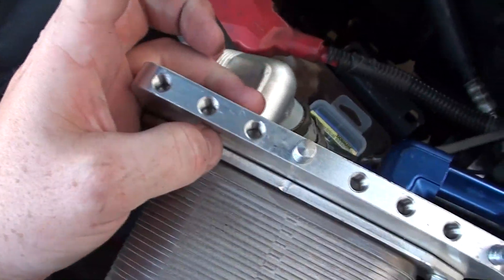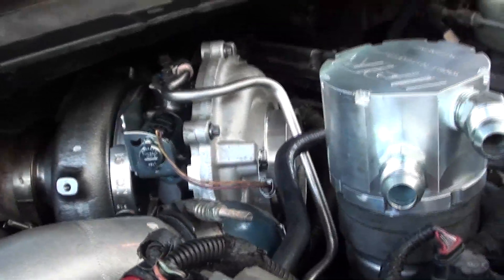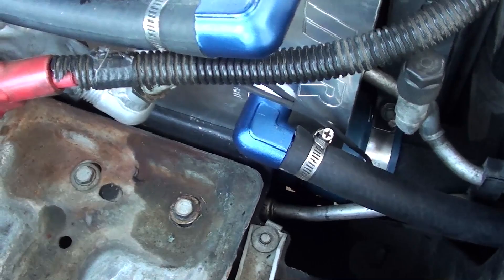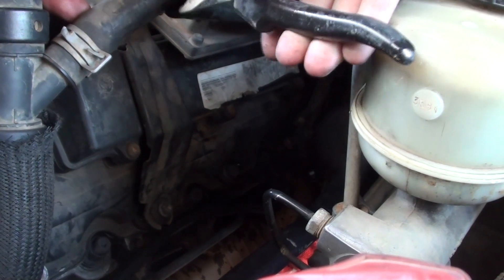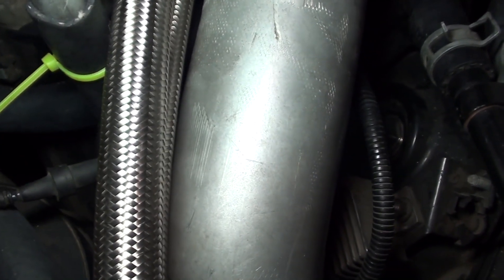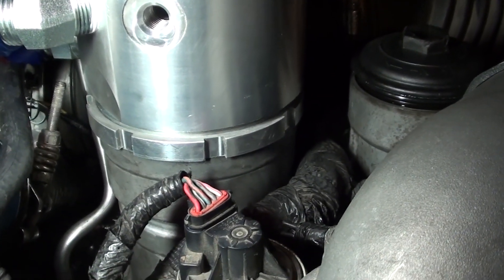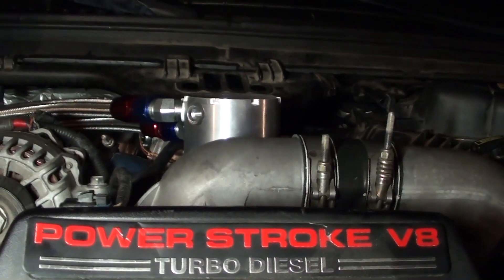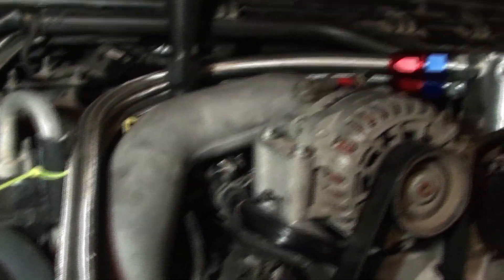Powerstroke 6.0 IPR Remote Oil Cooler + High Flow Coolant Filter Install - Part 7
In this video I show the IPR remote oil cooler adjustable mounting options, install and plumb in the remote oil cooler.  The new IPR oil filter cap is installed and tightened down with their custom tool.  I also show a cool way to purge the fuel system of air if you ever do any work such as this.

I'm currently in the process of installing an IPR remote oil cooler, high flow coolant filter and gen 2 EGR delete kit on my 2004 F250 with a Powerstroke 6.0L diesel.